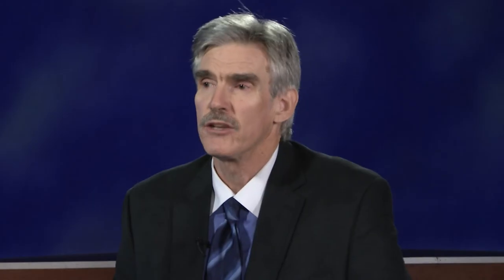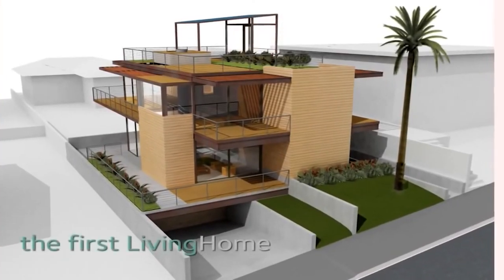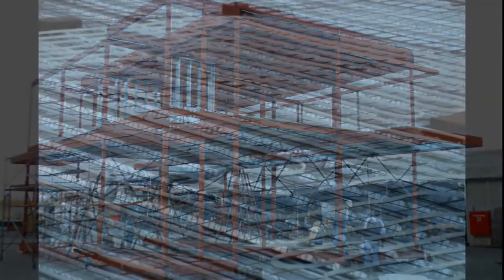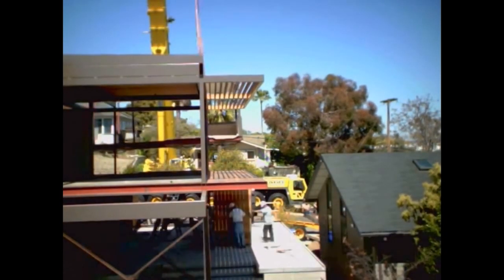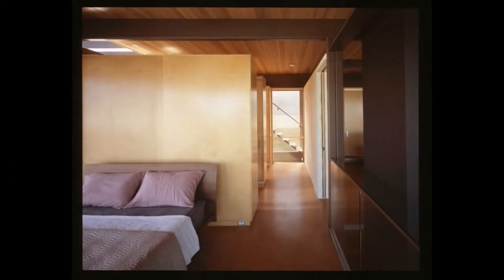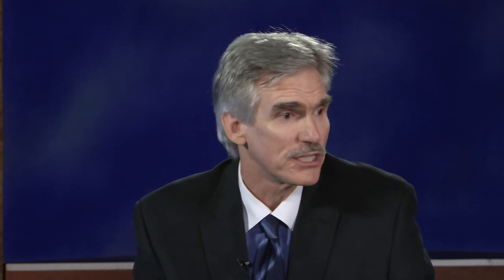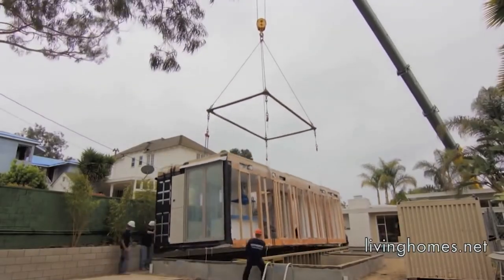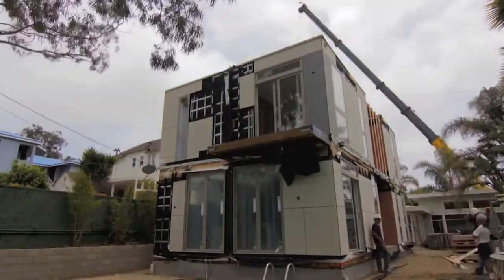Green Building Construction and Sustainable Design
Steve Glenn, CEO of LivingHomes describes the concepts of sustainable design and green building construction.  Examples of prefabricated sustainable houses are highlighted.